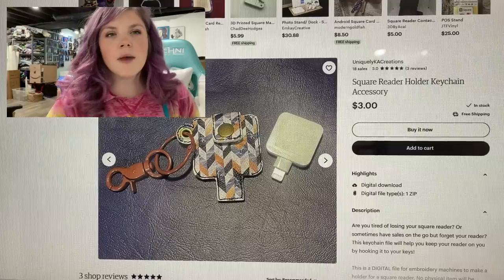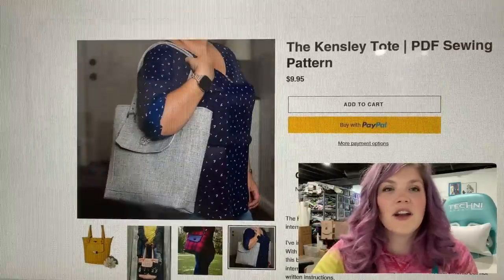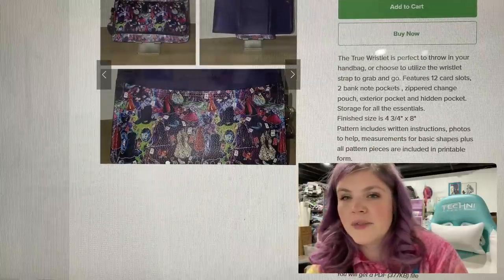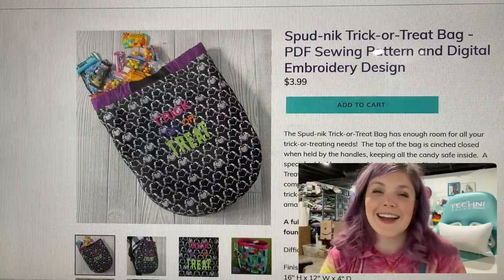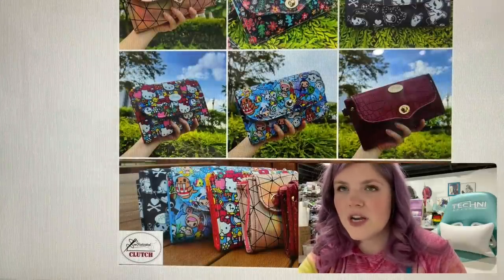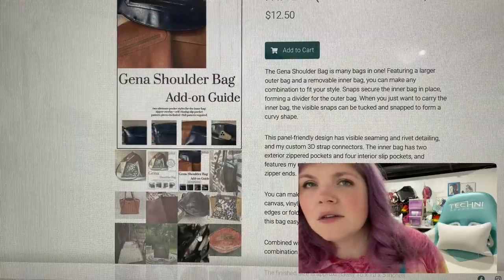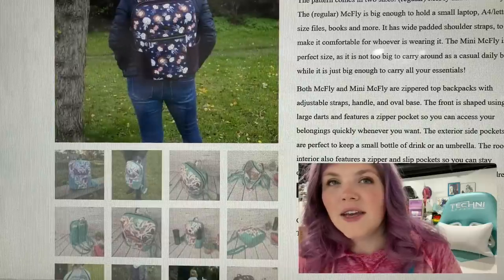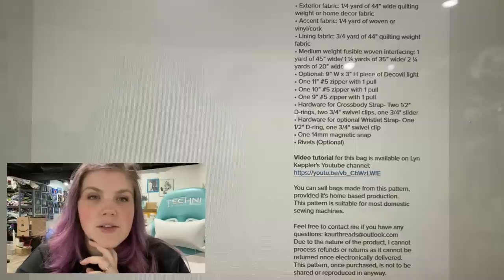Pattern Chat Episode 10!